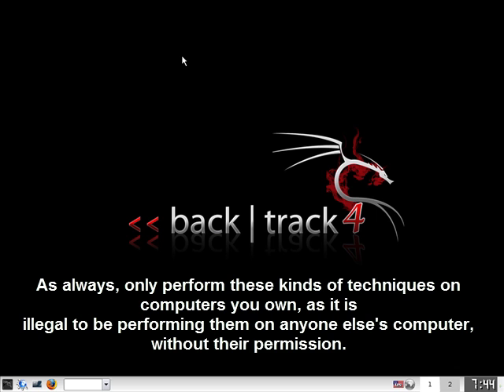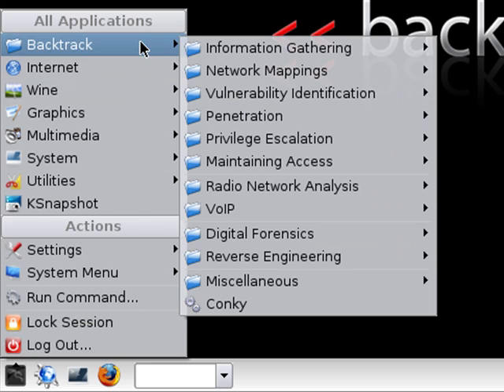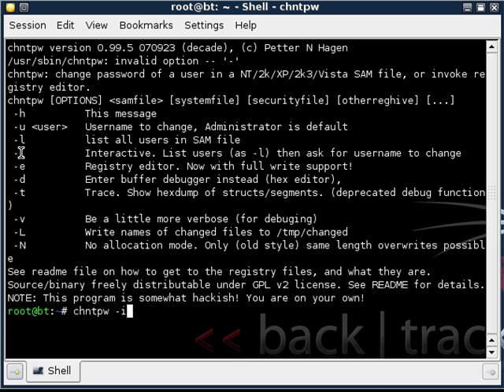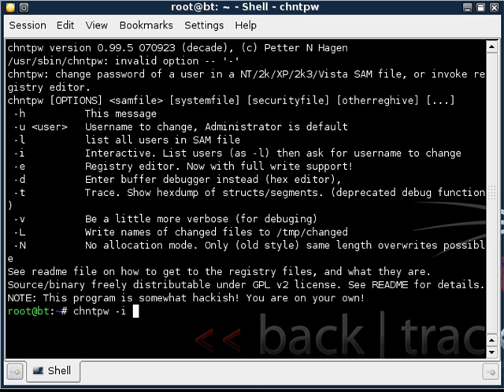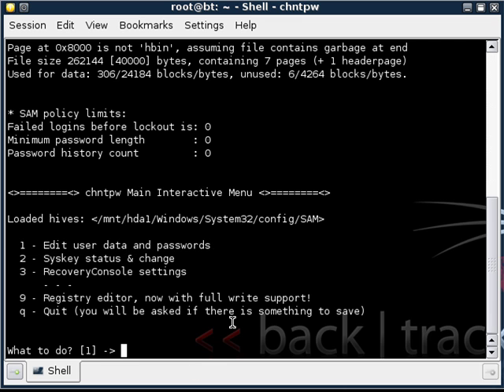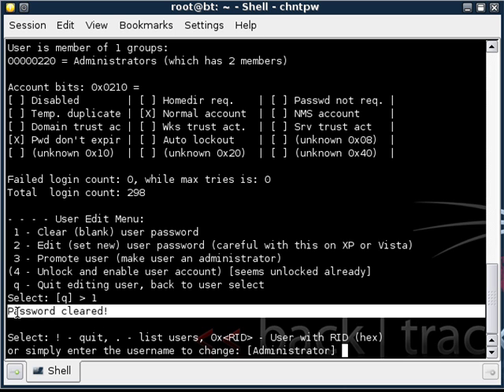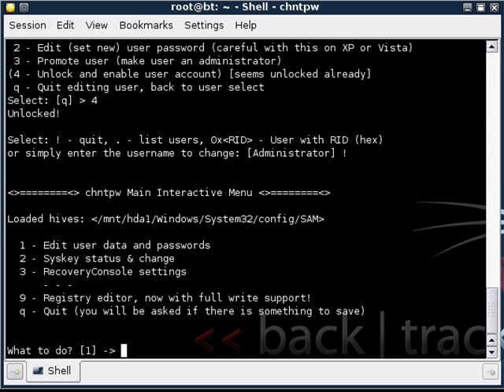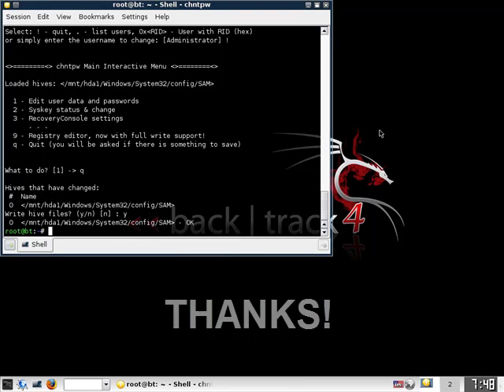Reset Passwords on Windows XP and Vista using Backtrack 4 - Captions and Voice Included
In that unpleasant event in your life, you sit down at your computer, and totally draw blank on your password. All hope seems to be lost without those crucial letters and numbers. But as luck would have it, there is still another way to help you out. Using a tool called chntpw, we can remove your passwords from any account.

Questions? Comments?

joshhouston.net